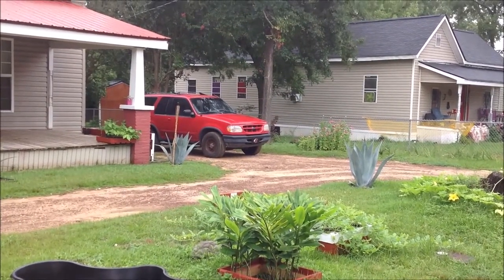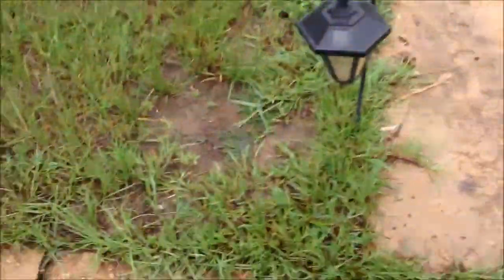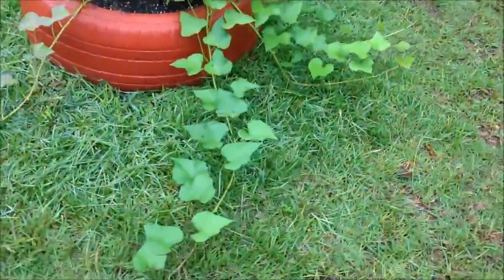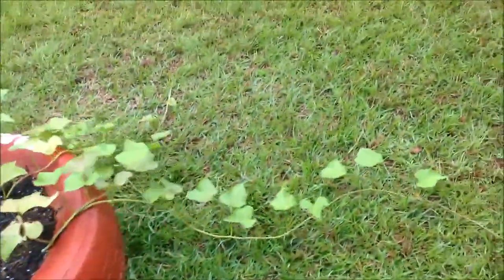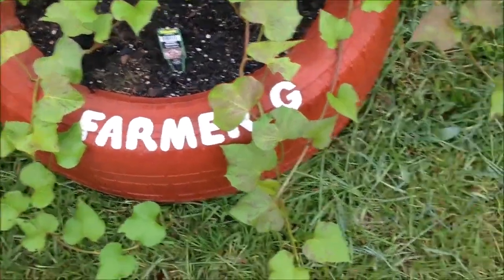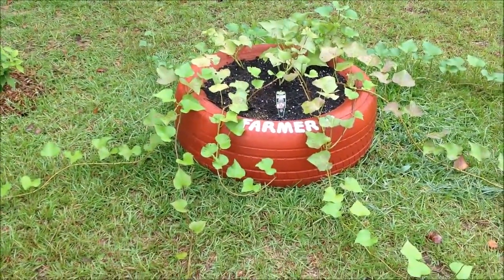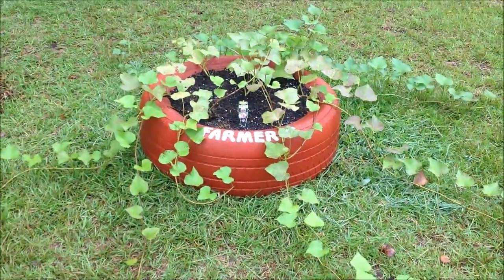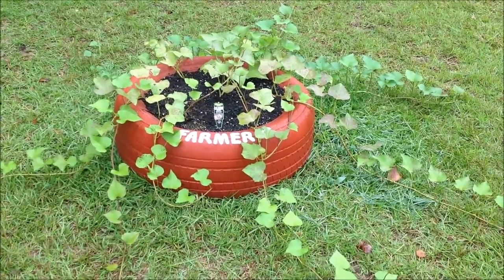Farmer G Grows Sweet Potatoes | A Day 45 Update!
It has been approximately 45 days since Farmer G planted rootless Beauregard Sweet Potato vine cuttings in his planter right here in our front yard, and in this video we show you exactly what has happened during the past month and a half in his planter, enjoy!

The Green Thumb Gardening Channel
1110 Park Avenue S.
31794

Soundtrack:  (The Wild, Wild, West)
Artist:  A Lion Unleashed
Label: Upwardly Mobile Entertainment Records Inc.
Recording location:  Park Avenue Studios
Availability:  Email MP3 download only.  Want this song for FREE?